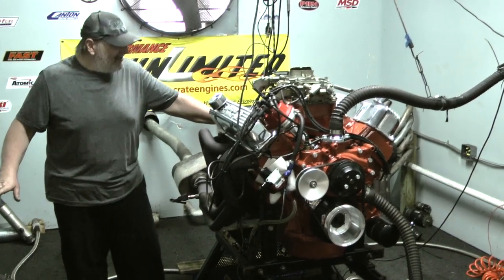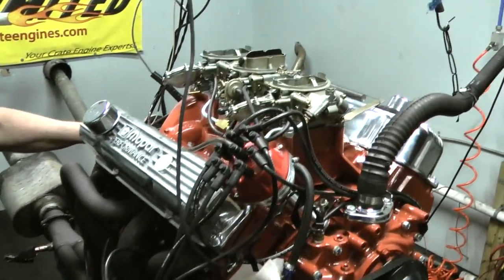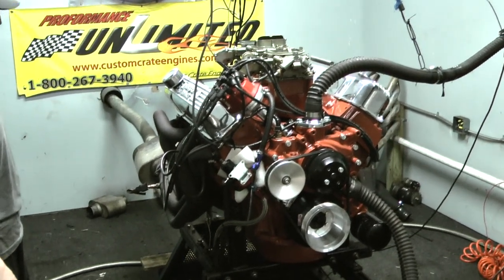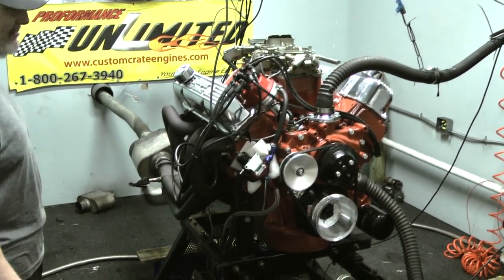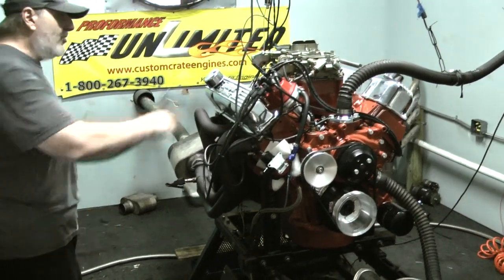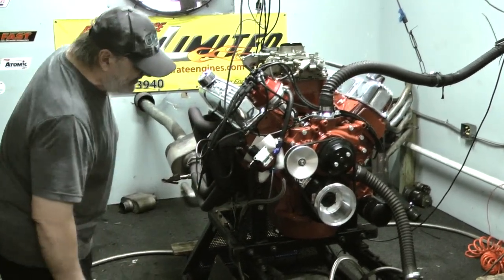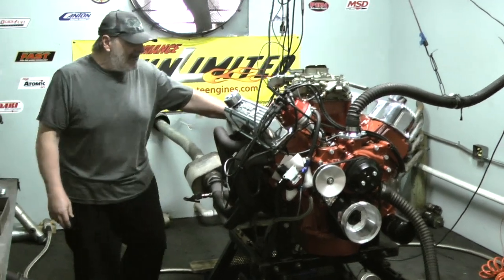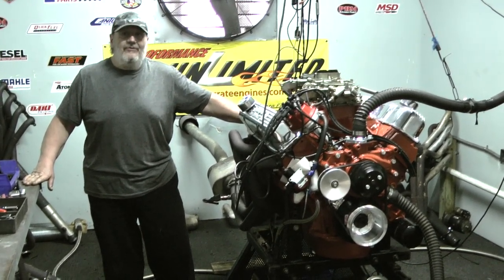1970 Plymouth Sunbird 440 6 Pack Crate Engine By Proformance Unlimited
Custom built Chrysler 440 with 6 pack induction setup.  Engine will be installed into a '70 Sunbird.  You can view our Chrysler engine packages at the following link: